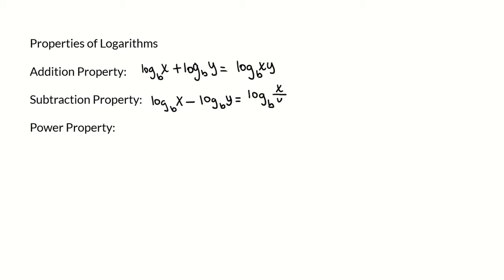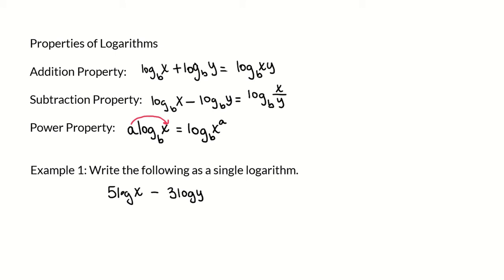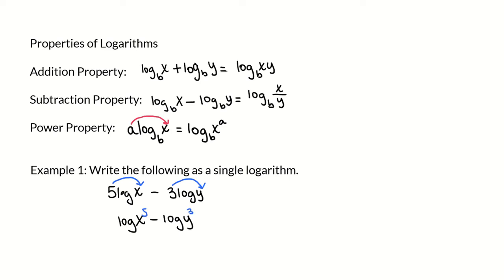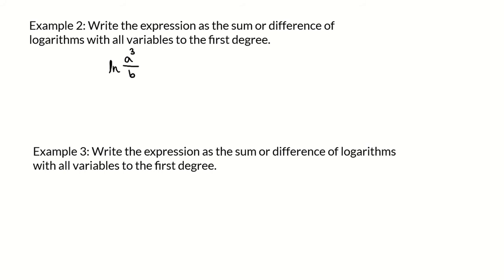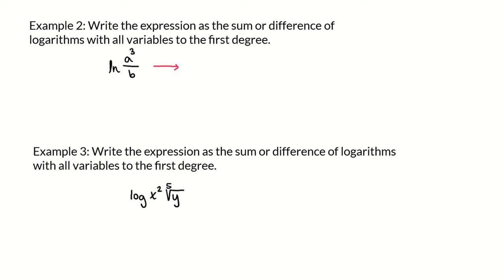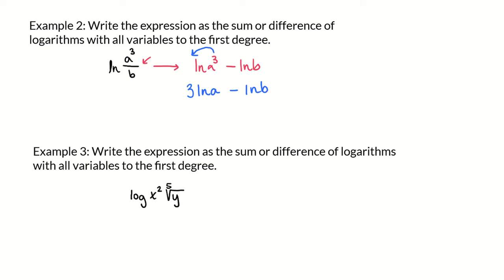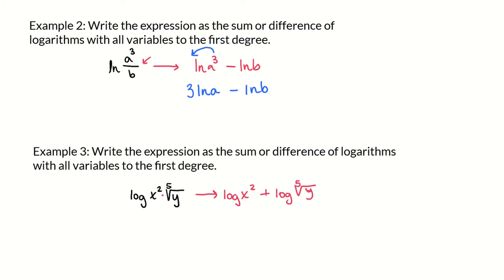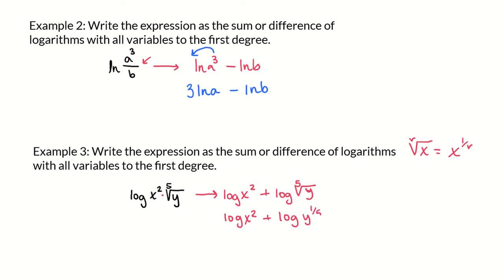Properties of Logarithms